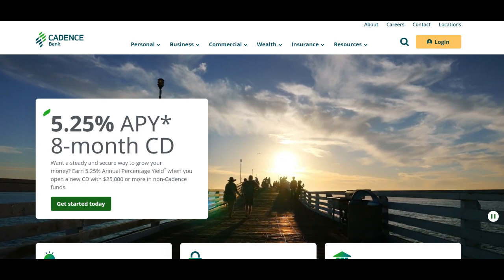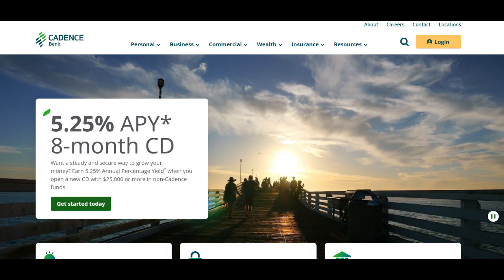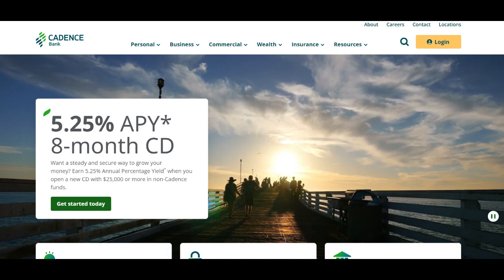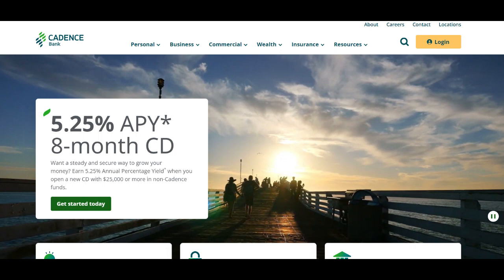🔥 Cadence Bank Credit Card Review: Pros and Cons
In the realm of financial tools, the Cadence Bank Credit Card stands as a notable option, offering a range of benefits and functionalities. In this detailed assessment, we delve into the strengths and weaknesses of the Cadence Bank Credit Card, providing valuable insights for those contemplating its usage.

One of the key advantages of the Cadence Bank Credit Card is its rewards program, which allows users to earn various incentives like cashback, points, or travel miles on their purchases. This feature caters to diverse spending habits, enabling cardholders to reap rewards on their everyday expenses, whether it's groceries, dining, or travel-related purchases.

Moreover, the Cadence Bank Credit Card extends a plethora of perks and protections to its users. These perks may encompass complimentary travel insurance, extended warranty coverage, and purchase protection, amplifying the value proposition of the card and furnishing cardholders with added peace of mind regarding their purchases.

Additionally, the Cadence Bank Credit Card boasts competitive interest rates and fees, rendering it an economical choice for managing expenses and making substantial purchases. The transparent fee structure and reasonable rates contribute to the overall appeal of the card, ensuring that users can effectively manage their finances without incurring exorbitant costs.

Nevertheless, like any financial product, the Cadence Bank Credit Card is not devoid of drawbacks. One potential concern revolves around the eligibility criteria and approval process, which may pose challenges for certain applicants, particularly those with less-than-ideal credit histories or income levels.

Furthermore, the level of customer service provided by Cadence Bank could be subject to improvement, as some cardholders may encounter difficulties in accessing timely support or resolving issues effectively. Enhancing customer service responsiveness could bolster the overall user experience and satisfaction with the card.

In summary, the Cadence Bank Credit Card presents a compelling blend of rewards, benefits, and affordability, making it an attractive option for consumers seeking a versatile financial tool. While there are areas for enhancement, the card's overall value proposition and features position it as a noteworthy contender in the credit card landscape.